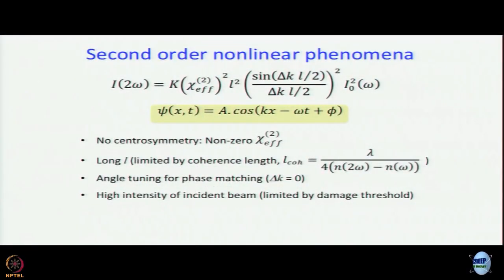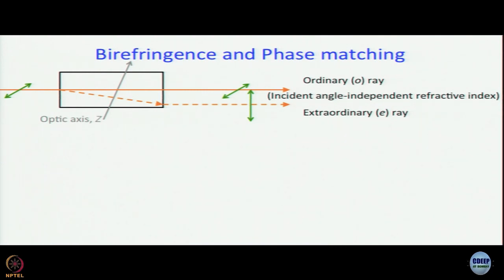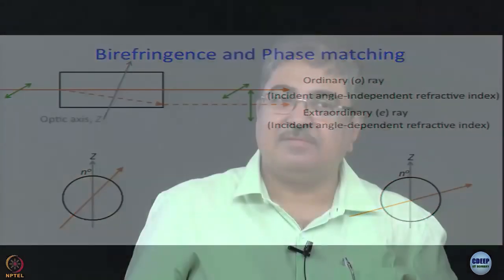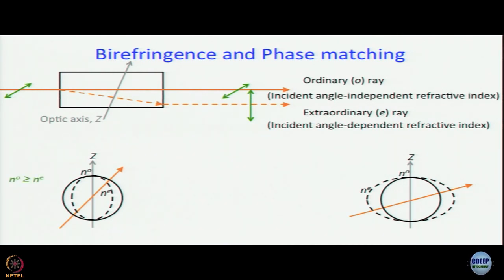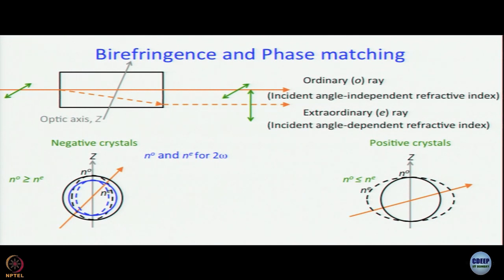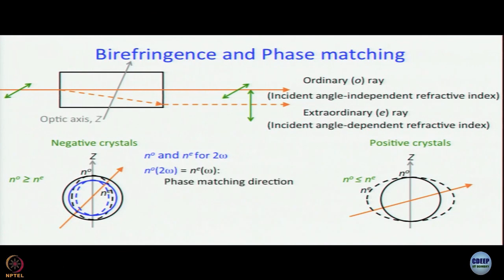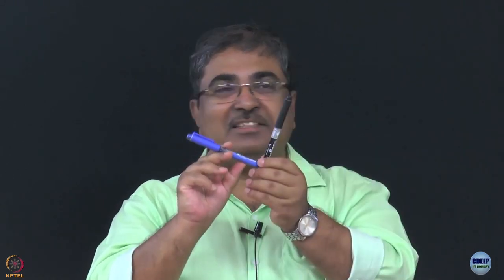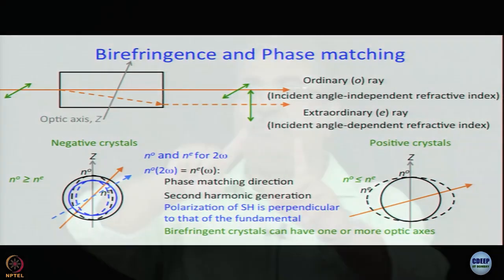Week 7-Lecture 39 : Brief overview of nonlinear optical phenomena(contd.)